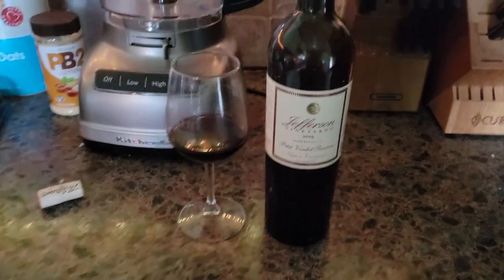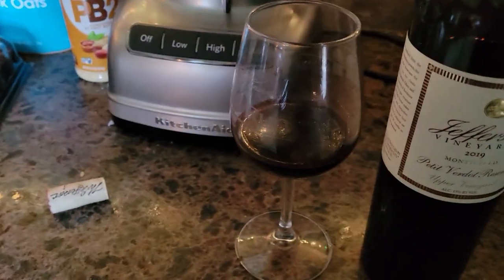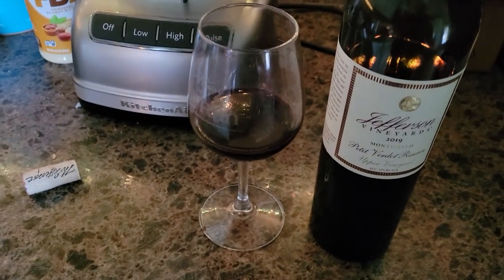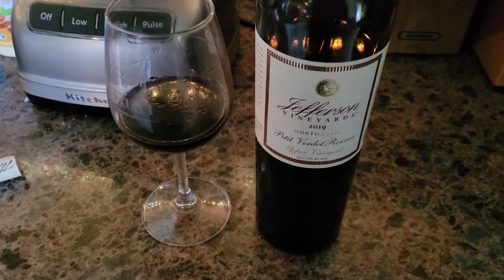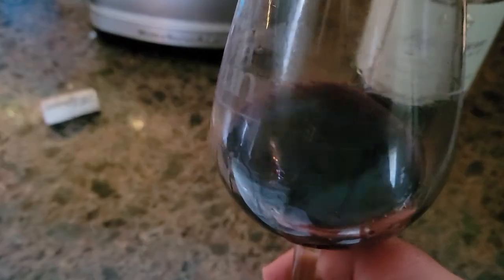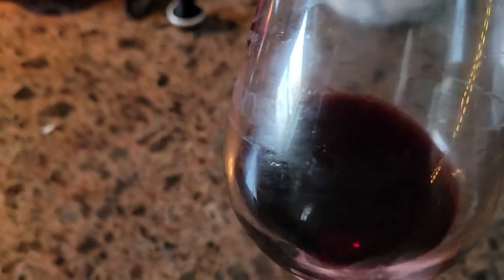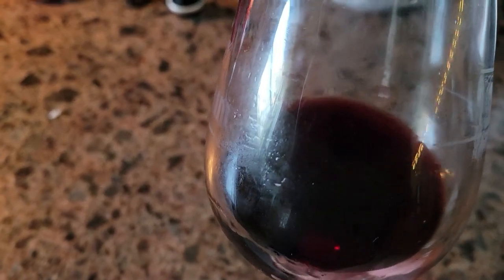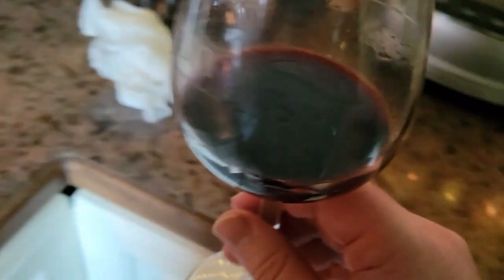That Wine is DANGEROUS! Friday Night Wine Tastings Jefferson Vineyards 2019 Petit Verdot Reserve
After allowing my guest to drink some of the 19 Crimes Sauvignon Blanc from a few weeks ago, I was treated in exchange to try some of this wine and my goodness, I did not think this wine was from 2019; the secondary characteristics would make me think this wine is at least ten years old! So delicious, so dangerous, I had to control myself from trying to drink the entire bottle! Especially after previously drinking the vast majority of that Sauvignon Blanc! Definitely pick up a bottle if y'all are able to from Jefferson Vineyards in Virginia! And if y'all want me to try a wine on the channel, make sure to leave a comment as well!